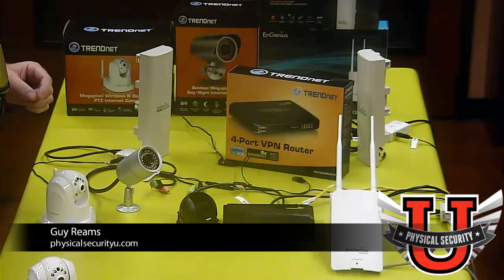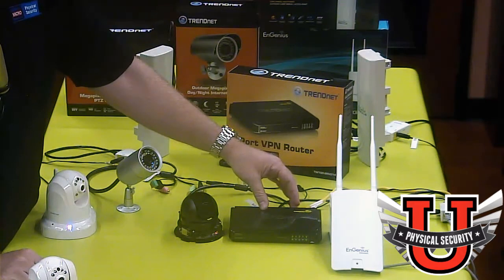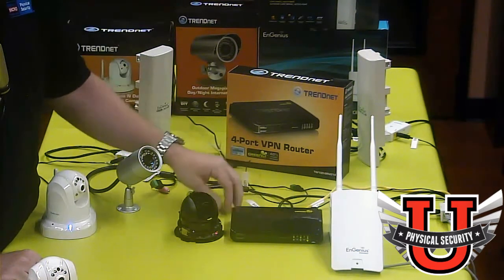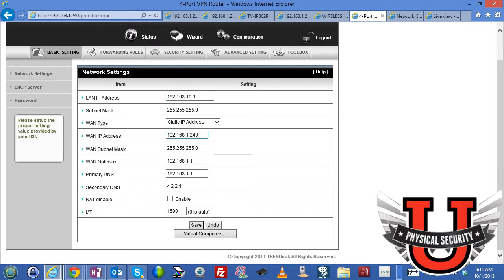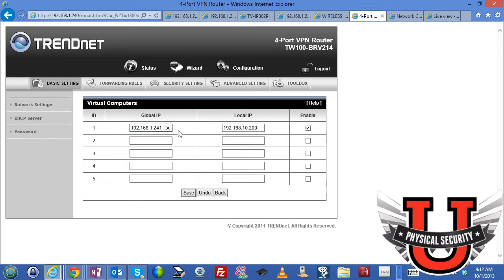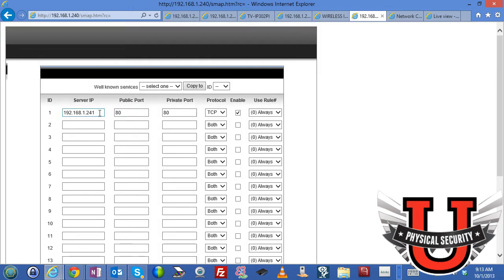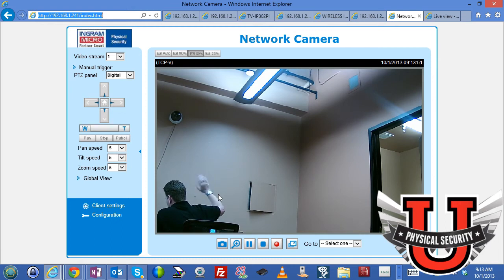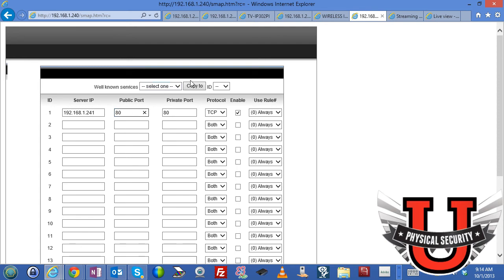Connecting an IP Camera to the Internet using a TrendNet TW100 BRV214 VPN Router